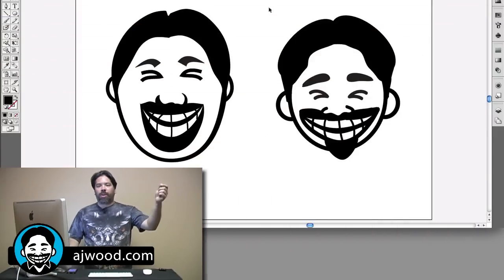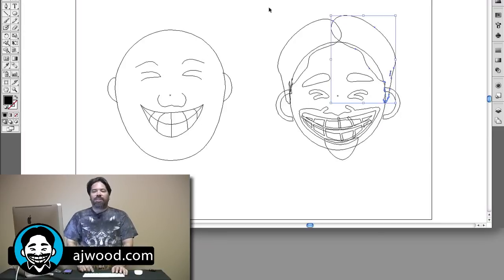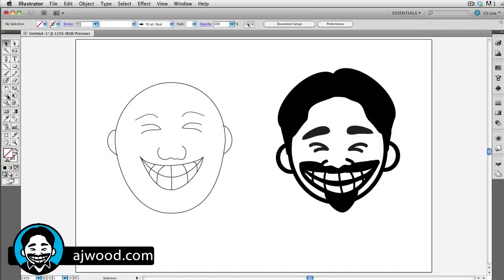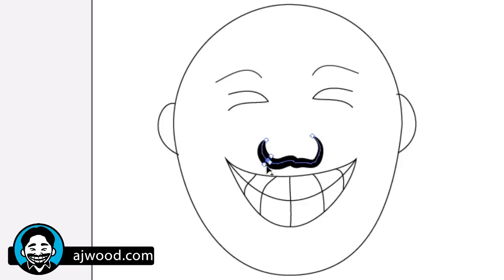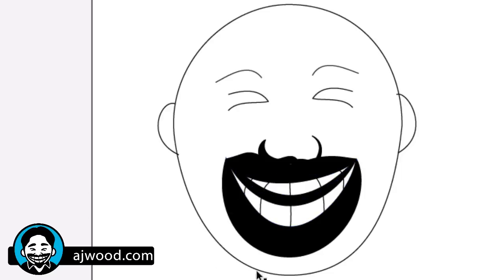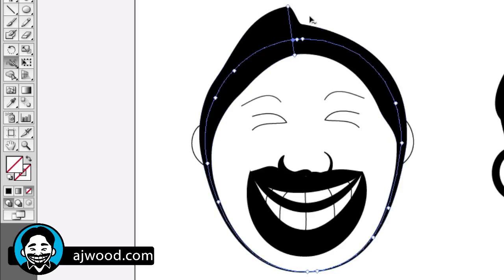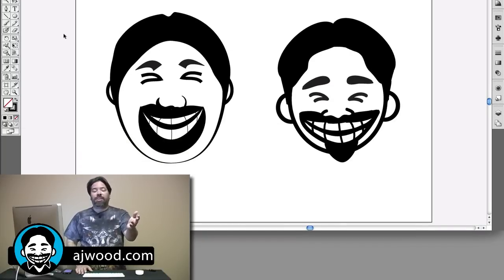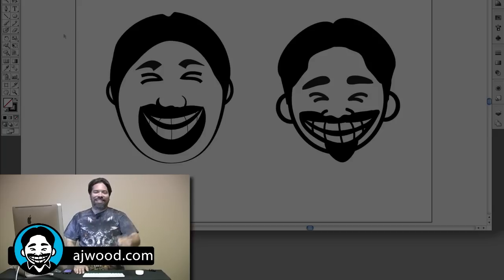Using the Width Tool in Illustrator CS5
I Create Content #27. Learn how to use the Width Tool found in Illustrator CS5.